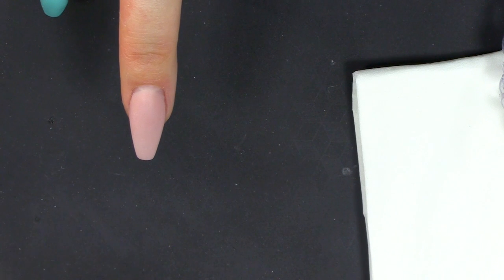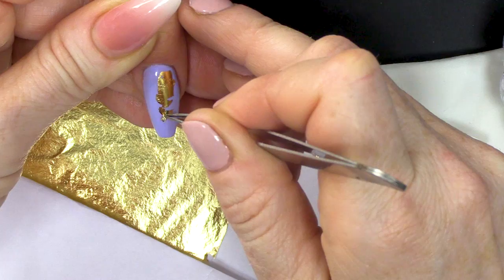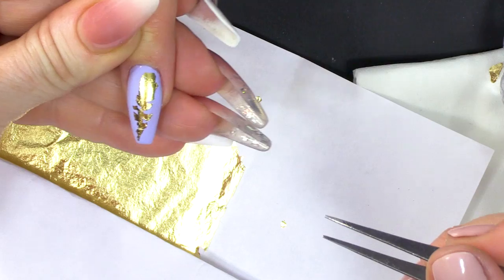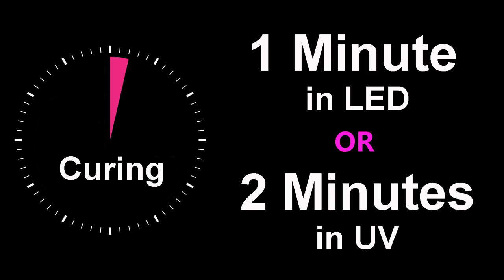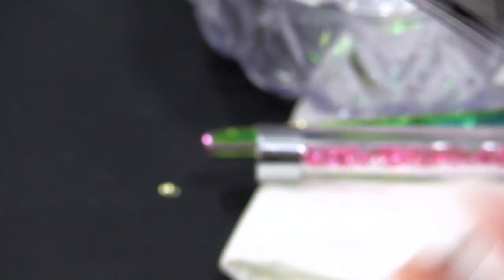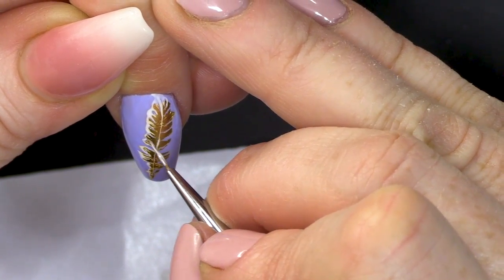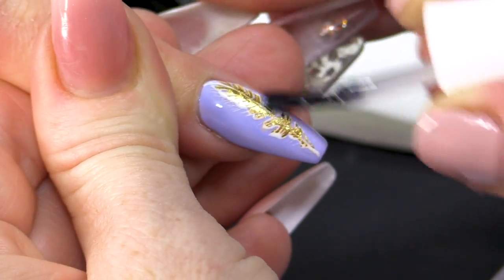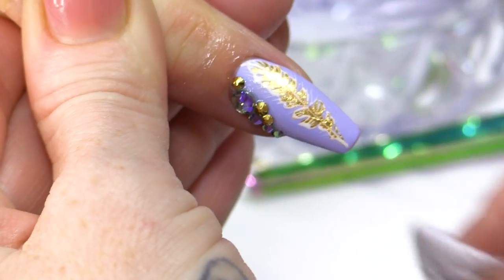Feather Nail Art Design Using Gold Foil Leaf with a Bit of Bling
Hey Guys!

So in this tutorial, I'm going to show how to do a Metallic Feather and we're going to use Gold Leaf to create it. The Gold Leaf comes in a pack so be careful as its delicate. Then we are using a Lavender Gel Polish, which is really bold. The only way this design will work is when your Gel is really pigmented.

After a few minutes under the lamp we then break off tiny bits of the Gold Leaf, it'll last a long long time. The Lavender Gel Polish also has a slightly sticky layer so the Gold sticks very very easily using a clean finger just flatten it out. It is fiddly but as I'm putting a piece down I'm planning where to place the next bit.

Now what you need is something pointy so you can use a Cuticle Pusher or on the end of Pinching Tool, you have a little cuticle knife. Then you're going to drag in little lines to create that feathered look. Your sort of breaking it open, don't worry about it being perfect, we're going to get to that point.

Now you're going to take you Lavender put some backing paper from the Gold Leaf, take your colour around the edge, to worry about going too neat. This will start to start it up. Now once you've gone around the edge we're going to fill the nail. Get really close to the cuticle.

The next step is to seal it in with urban Graffiti Top Coat, this has no tacky layer so no need to clean it, just pop in the lamp. Then we're going to use some Snow White Gel Polish, this will make the design come to life. Take a detailing brush and go down the centre, be really fine, this is your tricky part. You're going to go around the edge and it'll really make it pop!

(flash cure it and if you touch the Snow White it won't smudge)

Now we're going to seal it, it makes it crier and it's easier to work on top of it, after curing we can add a little bling, I'm using Acrylic as the stone is a bit big and I prefer Acrylic. Let that dry and then get your Brush On Nail Glue and just add a little around the edge and it'll seal it all in. Finish with some Cuticle Oil and that's how you create a Foil Feathered Gold look.